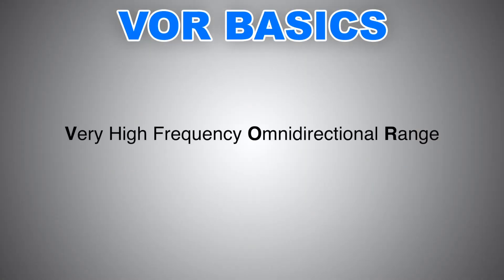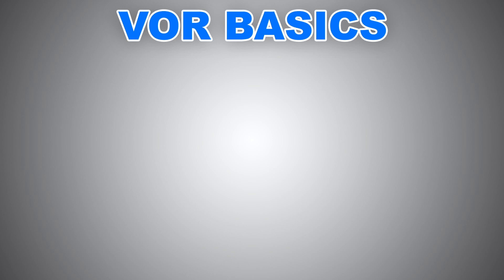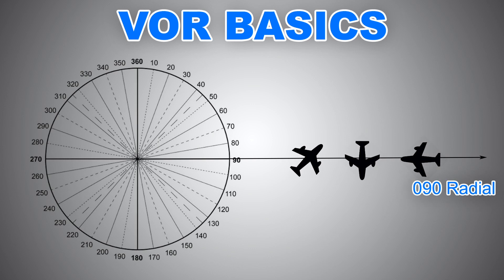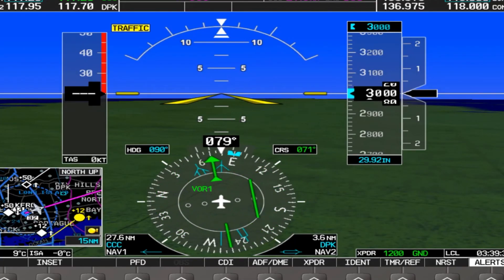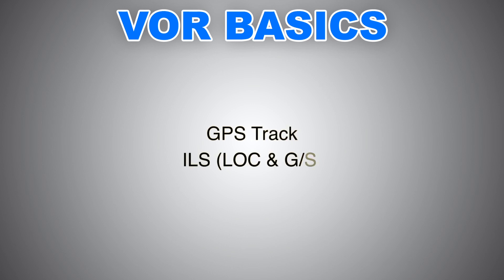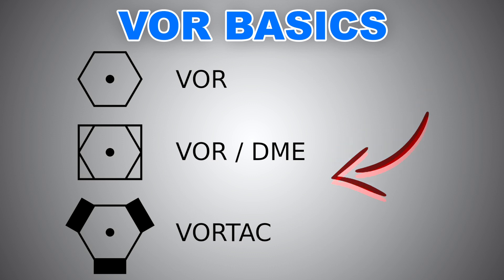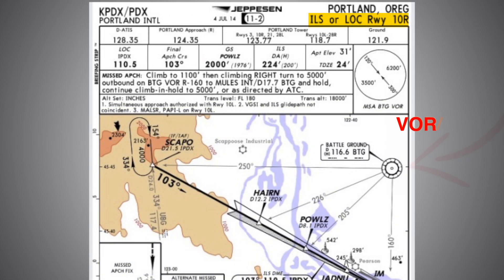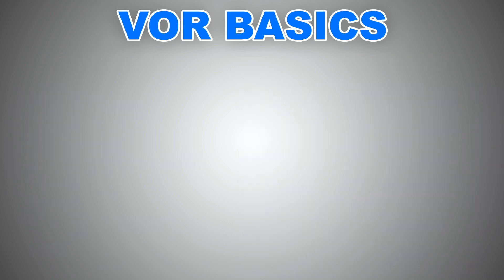✅ Understand VOR | VHF Omnidirectional Range | What is VOR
In this video we will discuss the key points you need to know about the VOR Very High Frequency Omnidirectional Range

What is a VOR
How does VOR work
VOR/DME symbology
VORTAC and TACAN Tactical Air Navigation
VOR symbol on VFR maps and IFR charts
VOR non-precision approaches